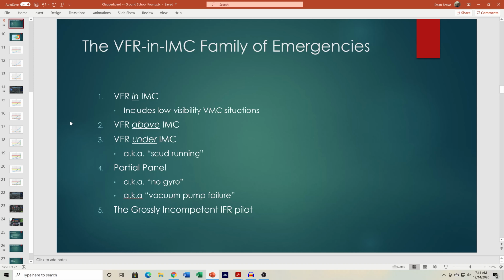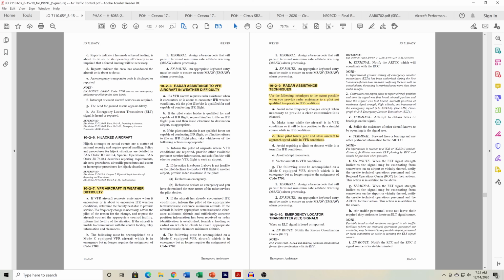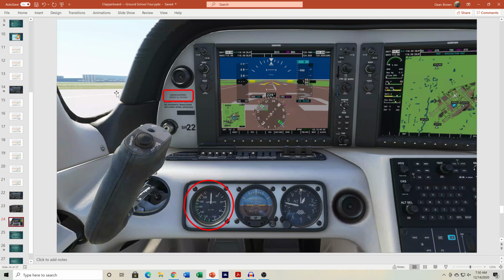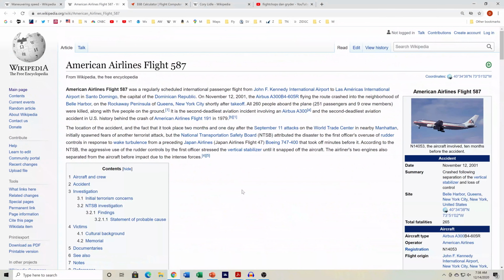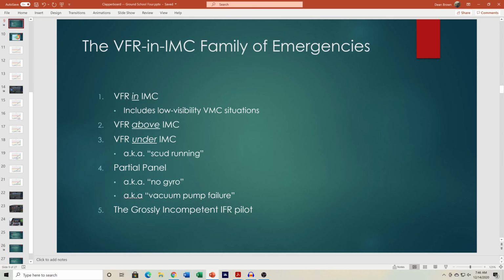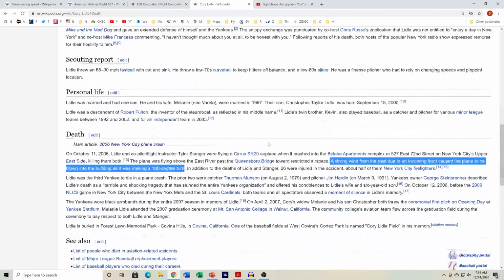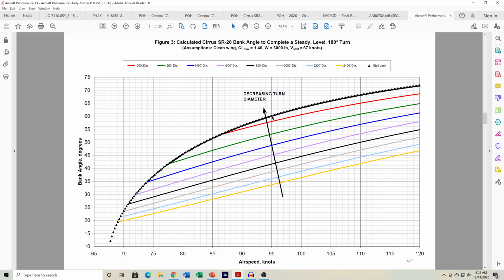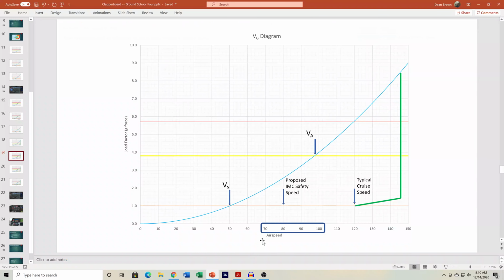IMC Safety Speed -- Advanced Discussion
As part of my desire to improve aviation safety, I am proposing a new concept known as an "IMC Safety Speed." While primarily intended as a means for helping with various versions of the VFR-in-IMC family of emergencies, it can also be used for some other emergency situations that take place when the pilot is flying in the clouds.

This video provides some advanced discussion about the concept, why it would help, and why it is surprisingly already marked on most general aviation airspeed indicators.

I'm Dean Brown, an air traffic controller since 1990, a pilot since 1982, and a flight instructor since 2006. Since 2009, I have also been conducting specific research into the question of how air traffic controllers can best assist pilots experiencing inflight emergencies. In an effort to spark discussion among my fellow air traffic controllers about how we can best help pilots during these potentially life-threatening situations, these videos represent my own informed views about what I would do if I was the air traffic controller on frequency in a wide variety of situations, and by extension are meant to express what I think other controllers should consider doing.

The views in these videos are mine, and do not reflect official FAA policy.

This generation of these videos are all presented as "drafts" because these are complicated topics that require judgment calls by air traffic controllers, and frankly the ideas will improve by being more thoroughly vetted. Viewers are encouraged to constructively criticize my views so that later editions of the videos can be improved either by me or perhaps by an official FAA team should the FAA desire to use a future improved version of these materials as the basis for a formal course for controllers.

In 2016, the NTSB published Safety Recommendations A-16-018 and A-16-019 recommending better training for air traffic controllers about how to handle inflight emergencies effectively. These videos are NOT a formal response to those recommendations contained in Safety Recommendation Report ASR-16-004 because they are not an official FAA product. However, if and when the FAA might chose to use the content in these videos, I argue that these two safety recommendations would be easily met.

For the record, I have created these videos on my own time, on my own dime, and at my own initiative. My goal is simply to improve aviation safety, and I receive no financial benefit from the production of these videos.

These videos are being uploaded to YouTube as "unlisted" videos. As such, they will not be accidentally found by people in the general public, as it takes a link to get to each video. At the time of uploading, it is expected that viewers would normally come to the videos by following the links provided at the zid.goodcarma.net website, though links to the videos could be saved on viewer playlists or otherwise shared. For example, a Local Safety Council could include a link to a video in a SAFE Discussion powerpoint. The videos are intentionally not "public" so as to greatly restrict their viewership, and are intentionally not "private" because then it would require specific invitations for each viewer to see each video.